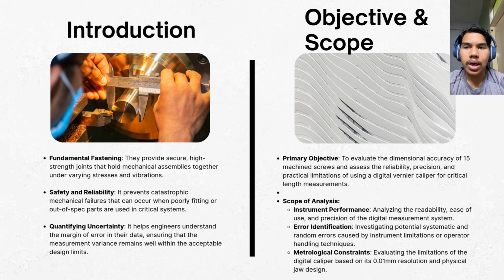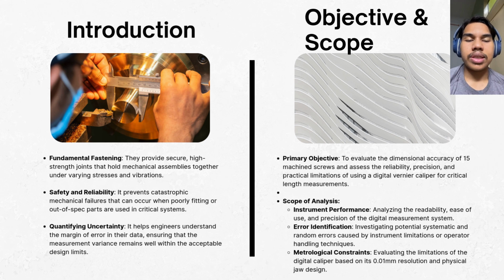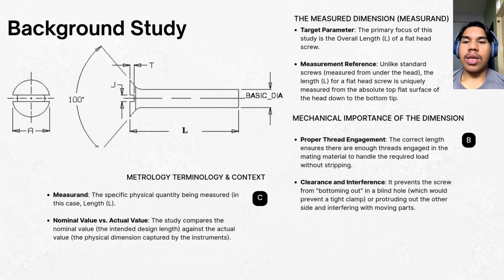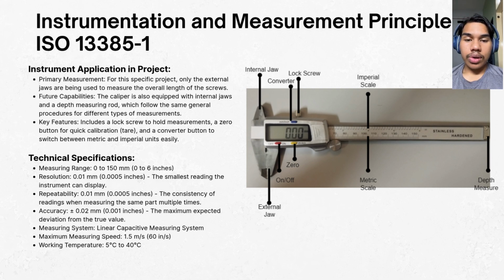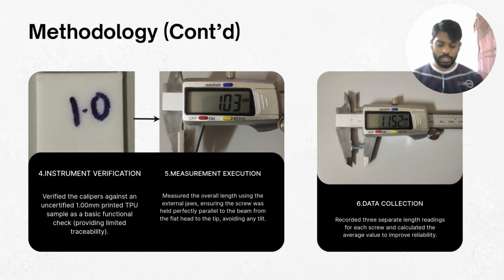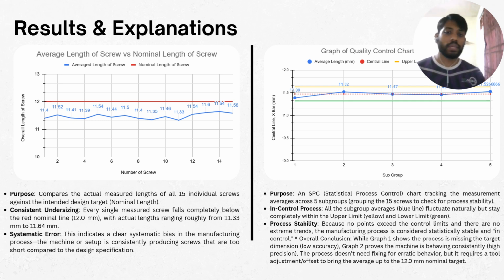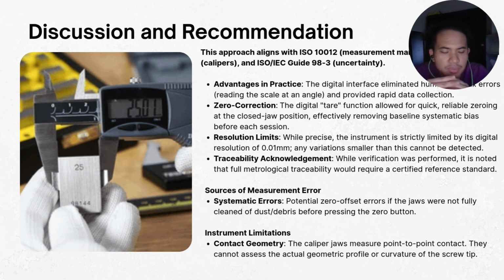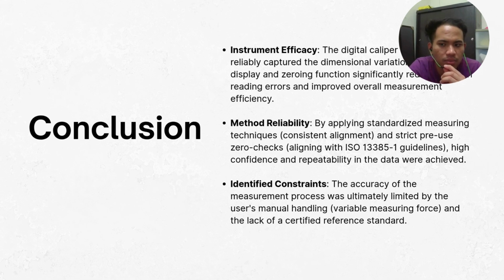SKEF2123: Data & Measurement - Digital Caliper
Assignment 1 as part of SKEF2123:Data & Measurement. The assignment focuses on the usage of digital caliper in the field of mechanical engineering.